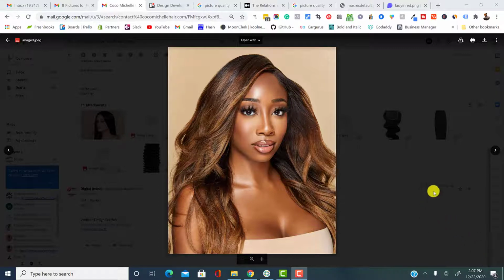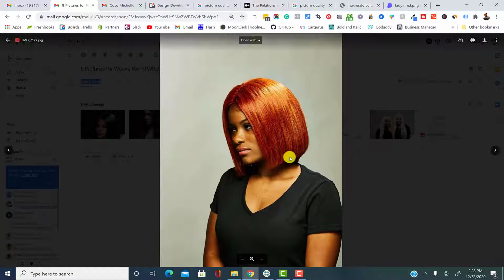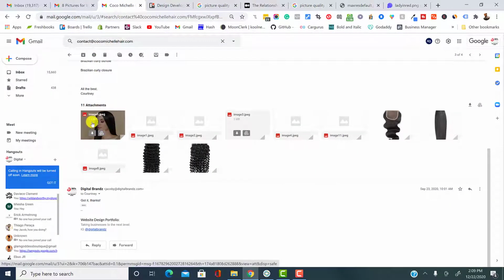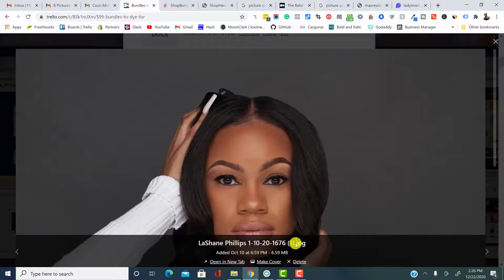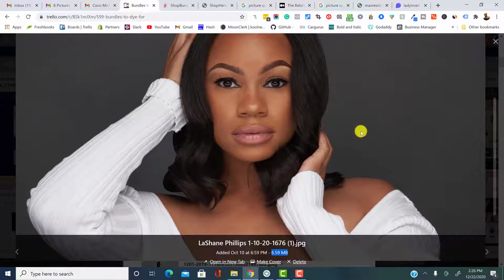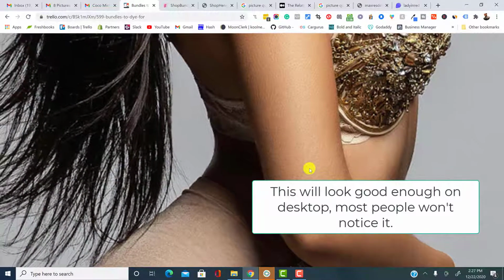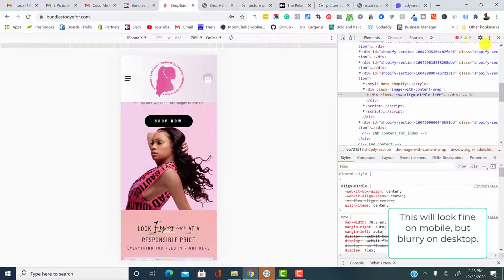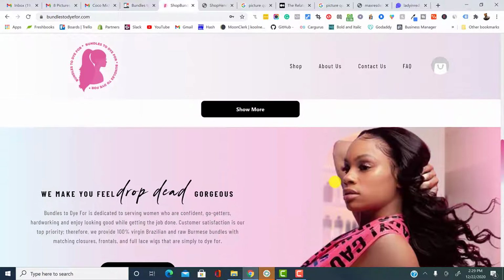How to know if your images are LOW Quality!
Want to learn more about image quality read this article.

A lot of our clients do not have professional pictures taken or compress the images by sending them by email. In this video, we show you how to tell if your images are low or high quality.
If at any point you use a phone photo editor app to edit your images, this will STRONGLY compress your images.
To test the quality of your image, simply scroll in on your image to see if it looks pixelated or not. If so, your image is low quality and will not suffice for web-optimization.
The lower the KB is in images, the more likely a photo is highly compressed meaning this is a LOW-quality image.

For our mobile-only clients, your pictures can be a bit smaller because it is much harder to notice on a phone.

Be sure to get the RAW or web-optimized image from your photographer for web design. It is also best for you to get a white backdrop for us to edit your images for your website, but we can work with whatever you send in.

PRO TIP: Although we would like you to send us large, high-quality images for your web design, Shopify does not allow you to upload anything over 20 MB for files or product images.